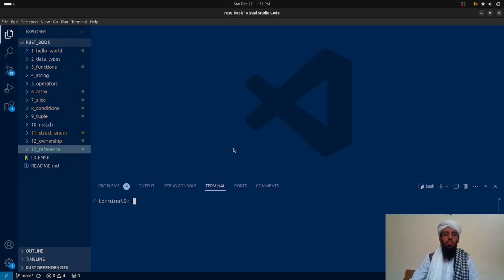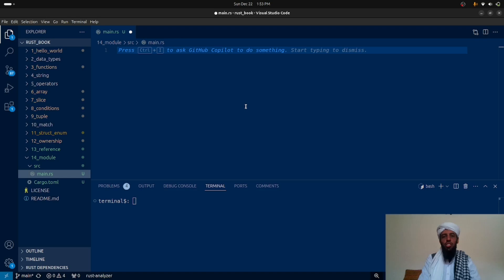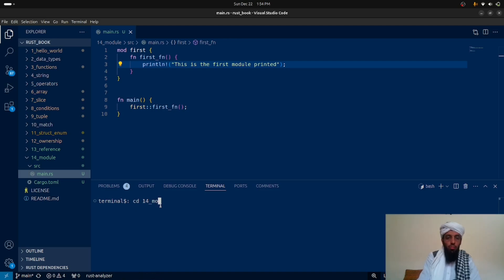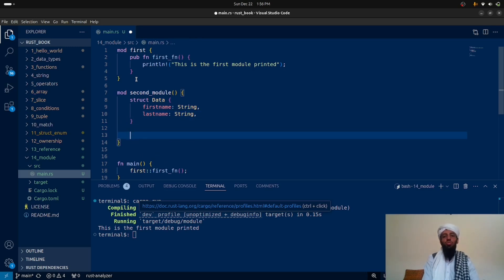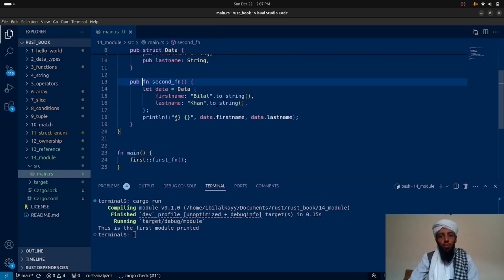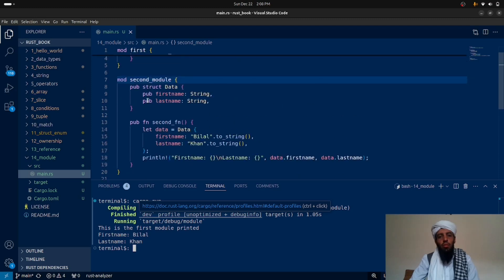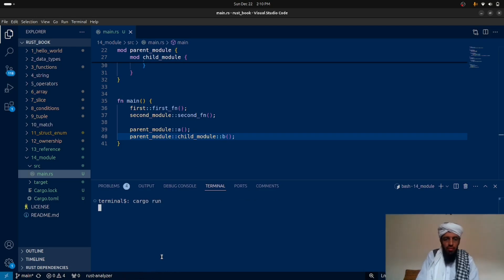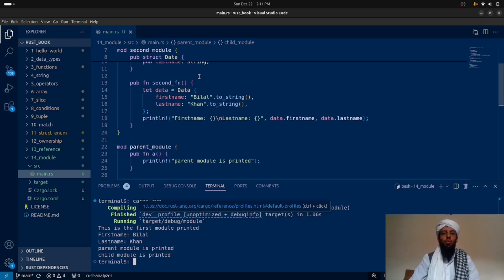Learn Rust | Fourteenth Lesson - Modules & its usage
In this video, I am going to be working on the rust book project that will teach the step by step process of learning Rust programming language.

This video covers the concept of modules and its usage.